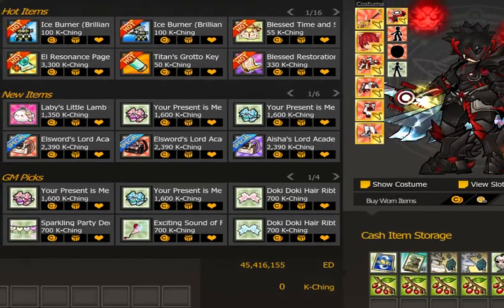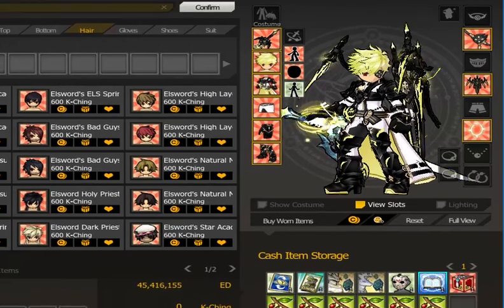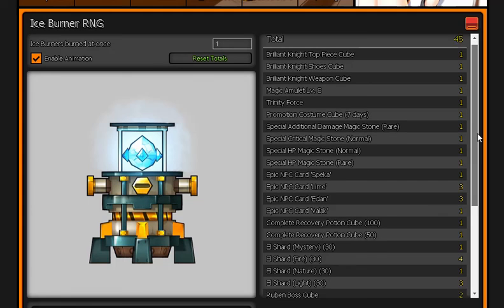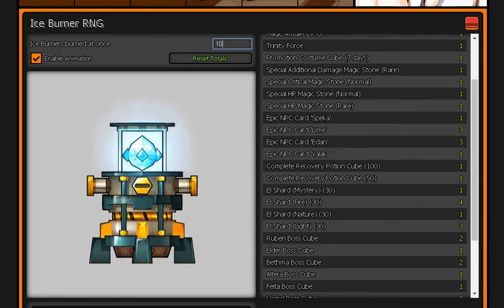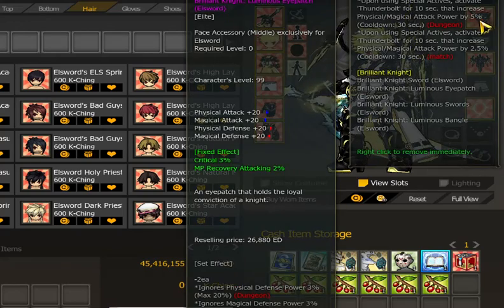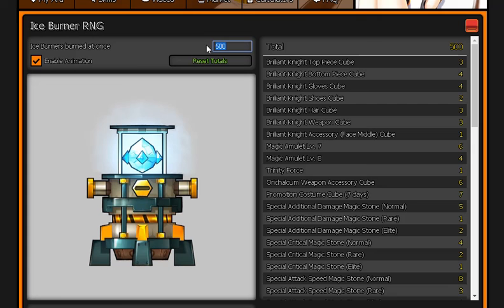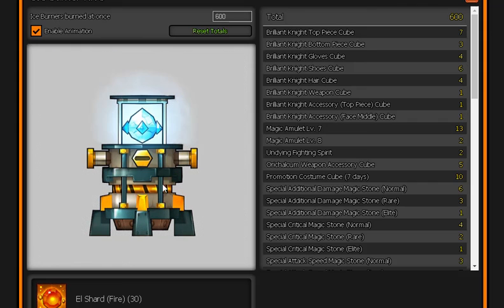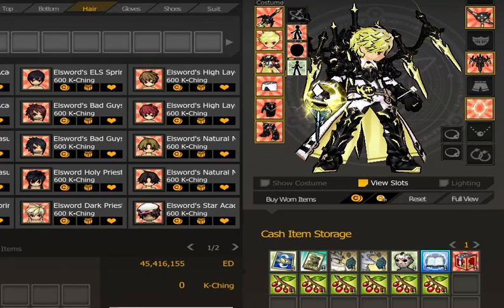(Elsword NA) Opening 500 - 600 Ice Burner Brilliant Knight ( $500~$600ish dollars)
This is the math of how much a person has to spend around to get the estimate full set of the current Ice burner.